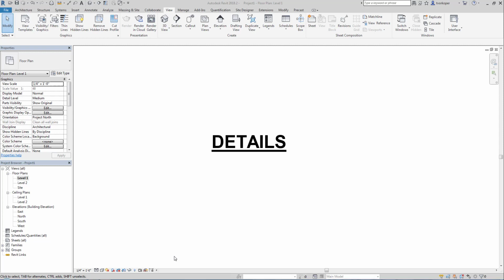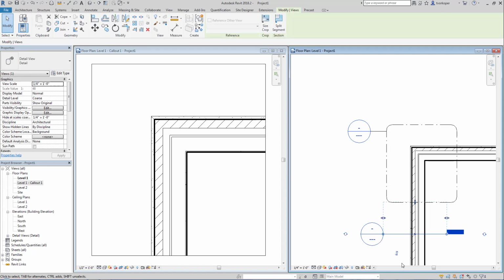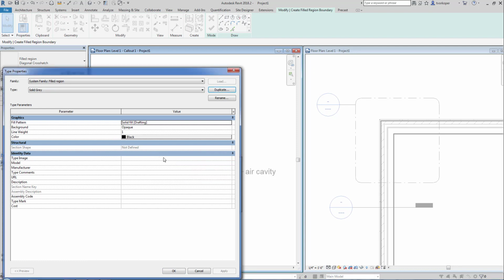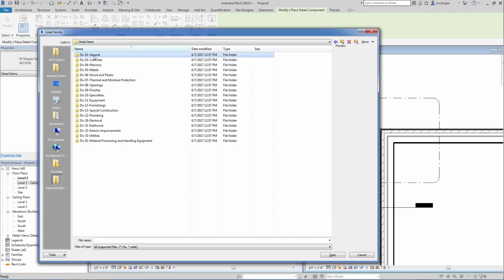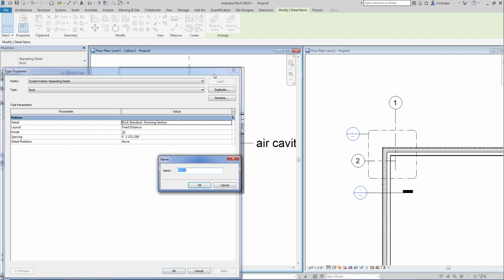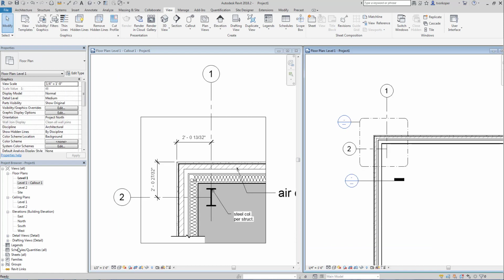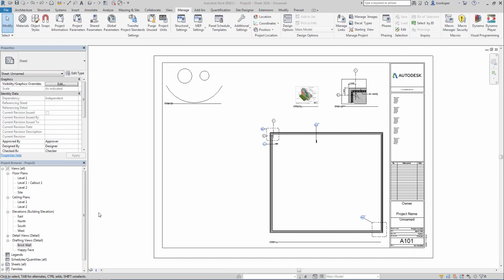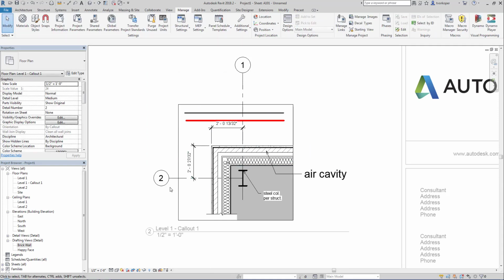Week 10 - 1 Details